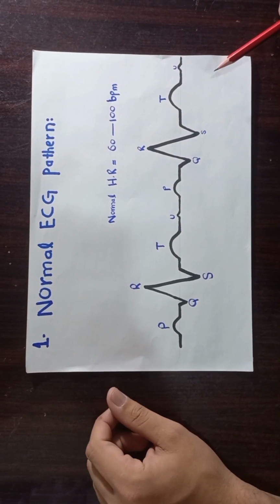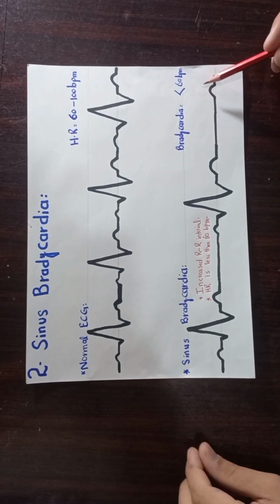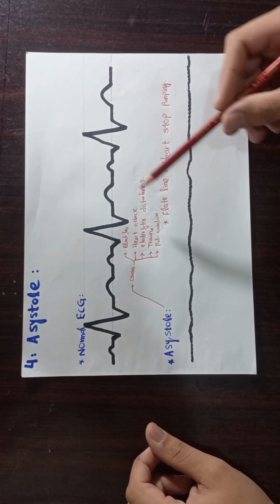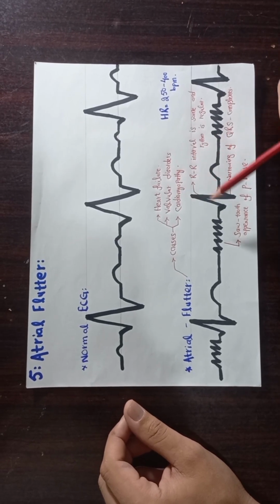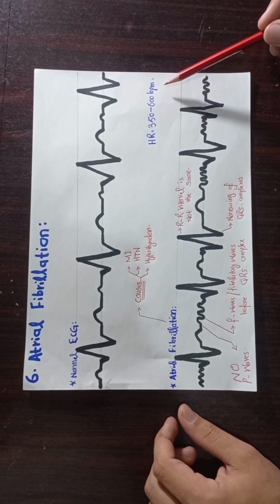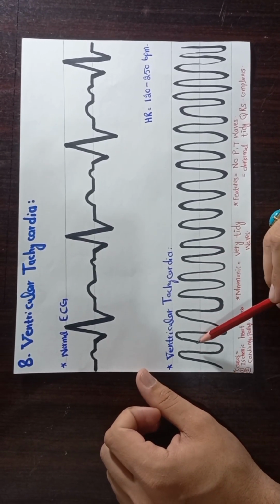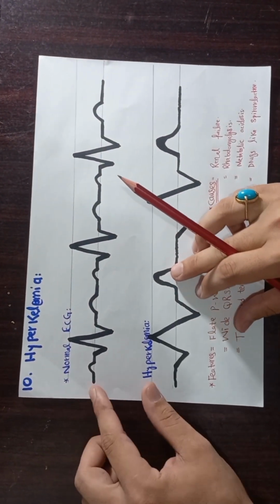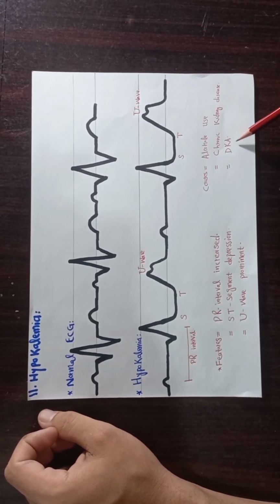ECG abnormalities made easy 😍 and simplified👌 | Abnormalities of R wave progression.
in these vedio we will be talking about common ecg abnormalities,abnormalities of R wave progression,abnormalities of p wave ,abnormalities of QRS complex,abnormalities of T wave,ecg parny ka sahe taraka ,ecg parny ka asan tareka ,ecg record karny ka tareeka ,electrolytes abnormalities in ecg, electrolytes abnormalities on ecg, common ecg abnormalities made easy and simple.